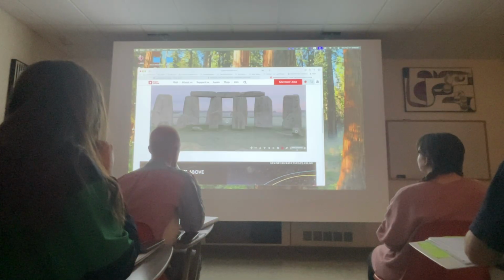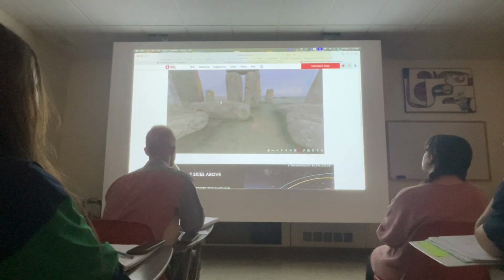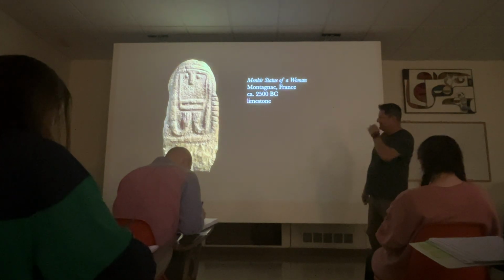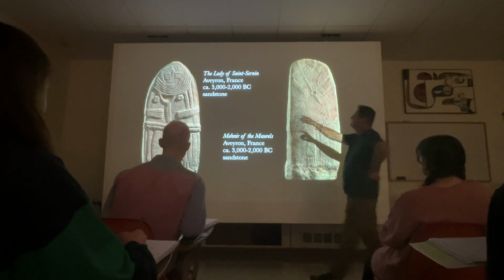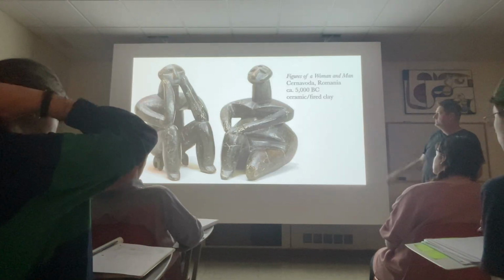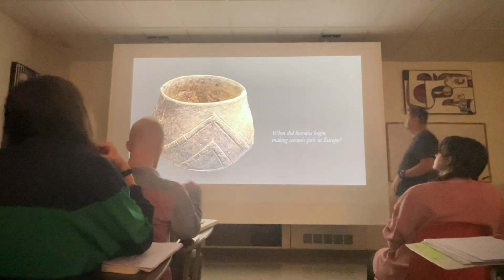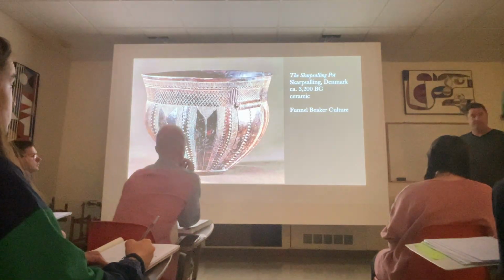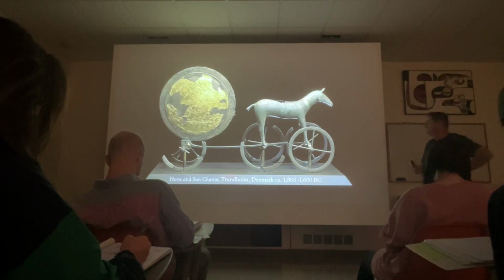Neolithic Lecture 4 — Stonehenge, Menhir Statues, Ceramics, Europe Bronze Age